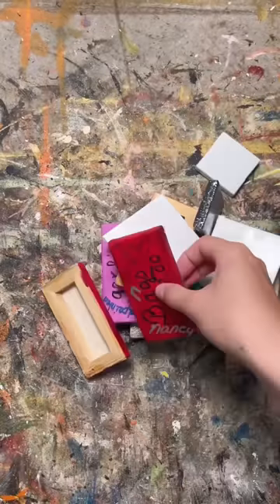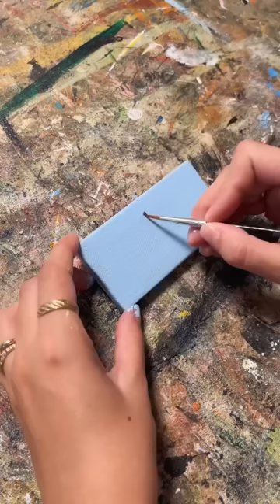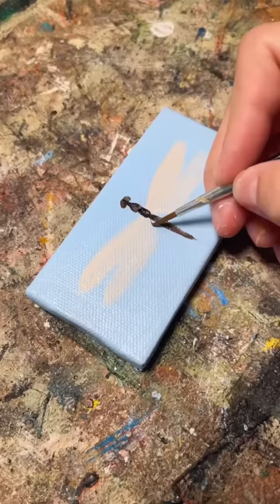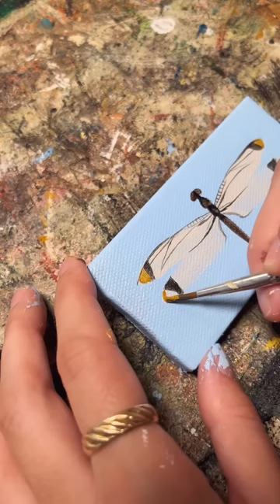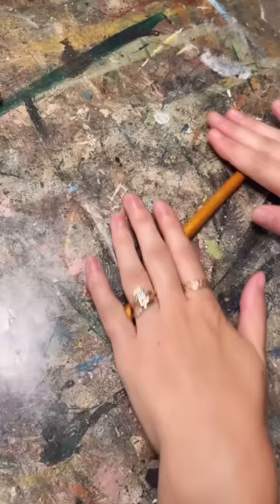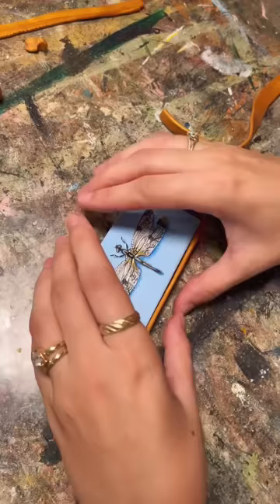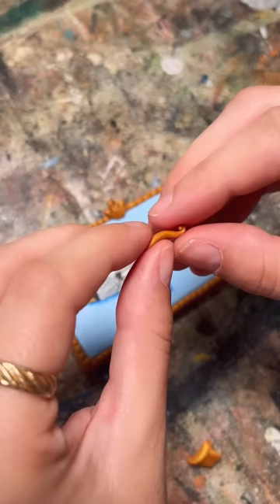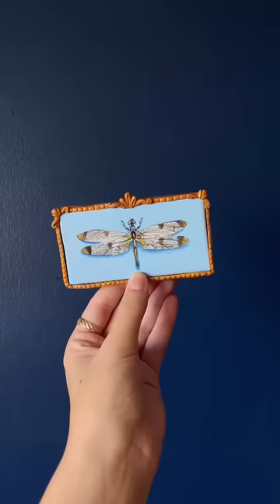What should I do next?